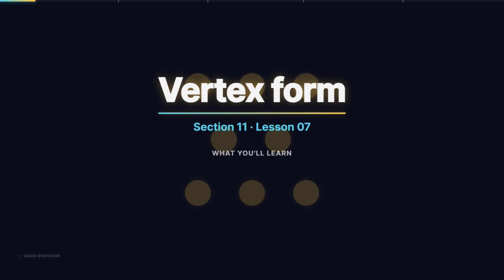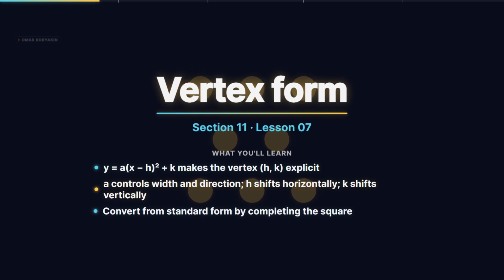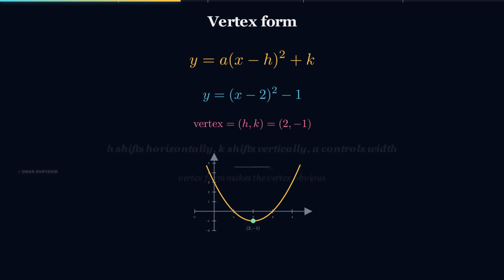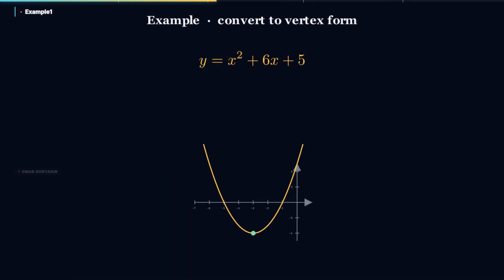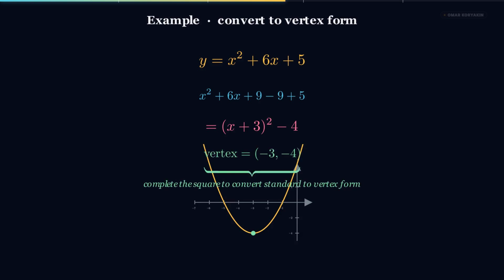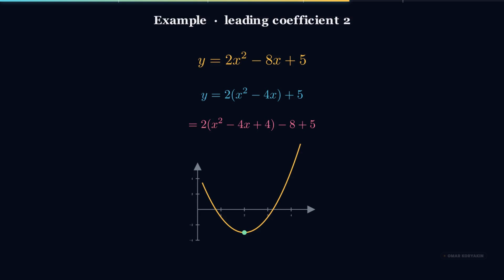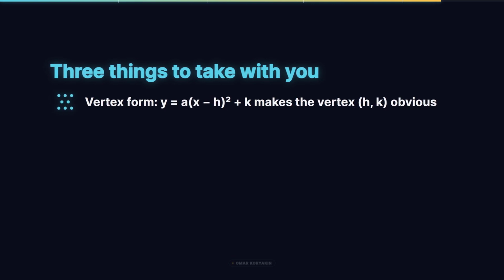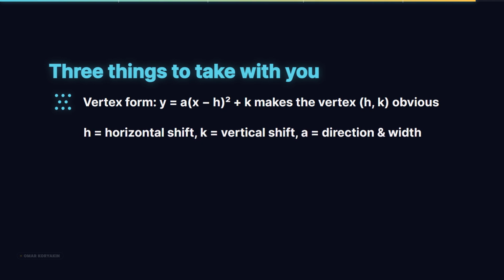Algebra Masterclass | S11E07: Vertex Form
If Vertex Form still confuses you, this lesson will fix that in the next 15 minutes. Here is the system that handles EVERY problem you will ever see.

CHAPTERS
0:00 Introduction
1:26 Deep Dive
2:40 Example 2
2:57 Advanced Application

NAVIGATE THE COURSE
PREVIOUS: Algebra Masterclass | S11E06: Choosing A Quadratic Method
NEXT: Algebra Masterclass | S11E08: Graphing Parabolas